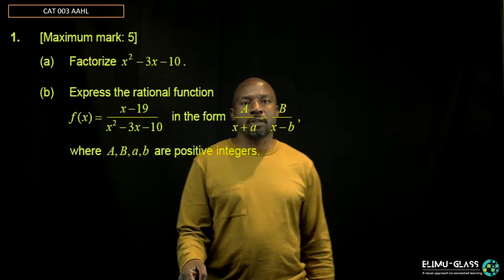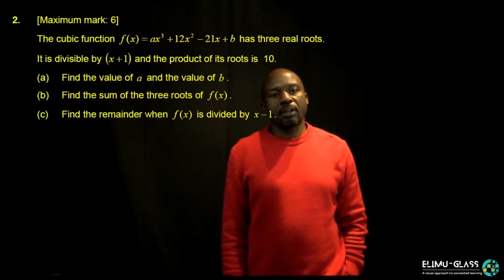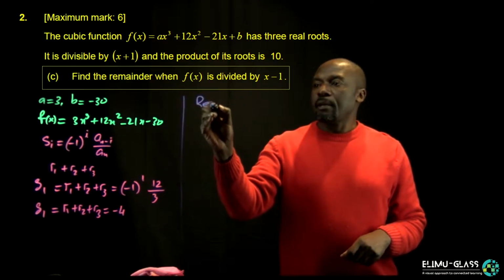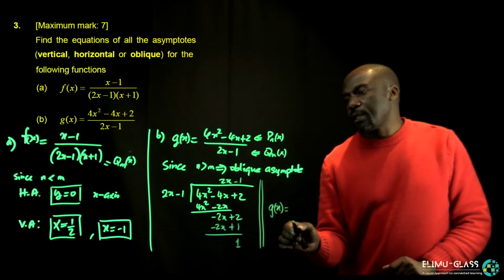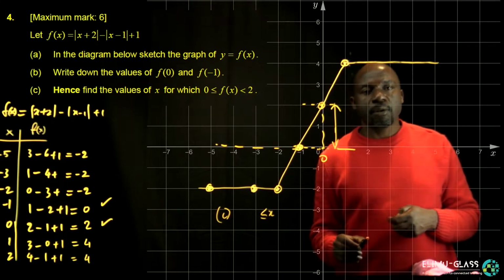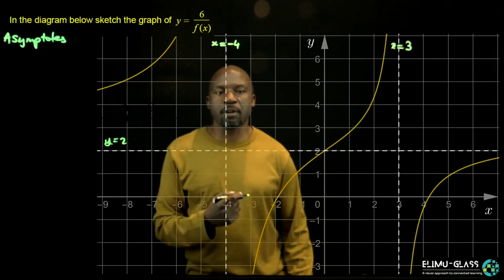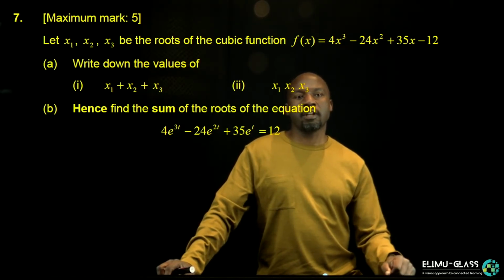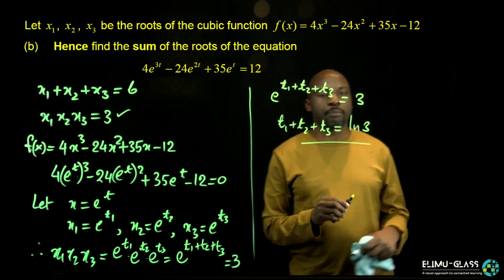CAT 003 DPM | Rational functions & graph sketching; Sum & product of roots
Timestamp:
00:00 - Introduction
00:50 - Question 1 (Factorization) (Rational Functions)
08:30 - Question 2 (Cubic Functions) (Sum and Product)
12:14 - (Vieta's Law)
19:49 - Question 3 (Graphing/ Sketching Curves) (Rational Functions)
27:40 - Question 4 (Sketching/ Plotting Graph)
35:09 - Question 5 (Solving Inequalities) (Sign Diagram)
41:35 - Question 6 (Sketching Rational Function) (Asymptotes) (Intercepts)
51:04 - Question 7 (Sum and Product of Roots) (Vieta's Law)